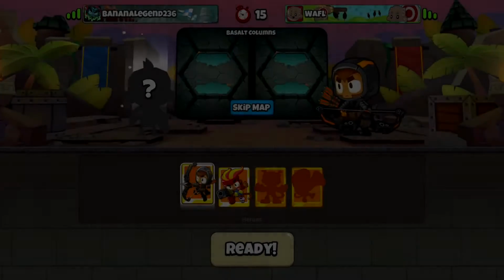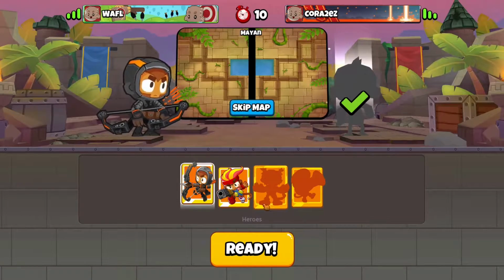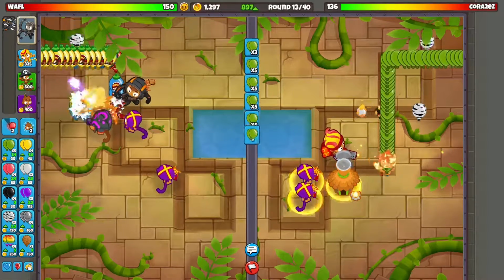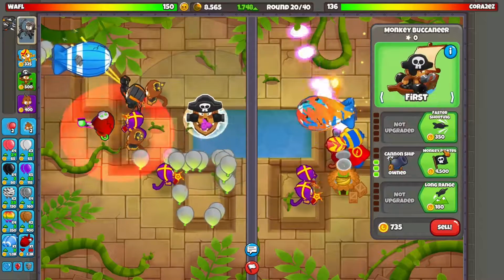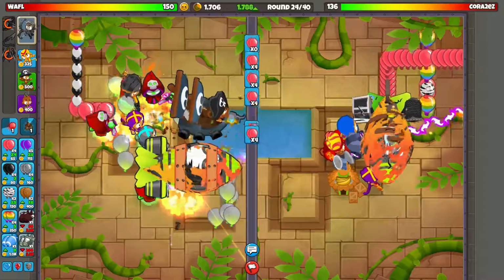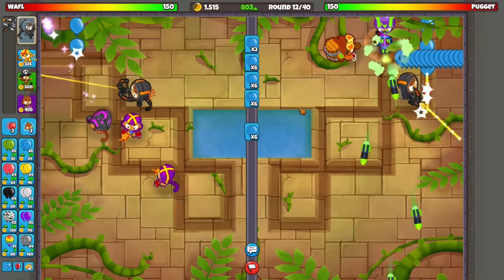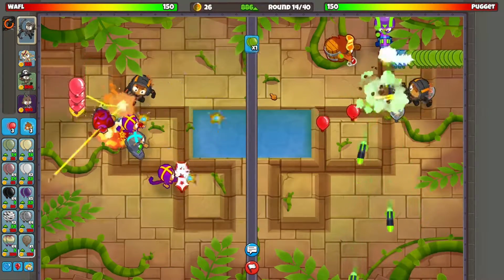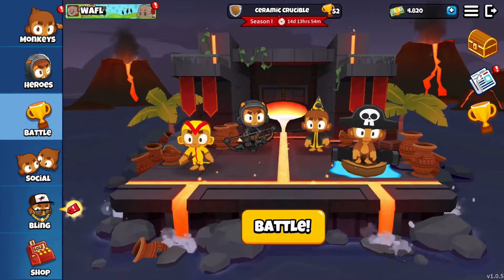NECROMANCER IS WAY TOO GOOD!!! - Bloons Battles 2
Bear with me on mic quality for now
- Twitch / (sometimes live, sometimes not)